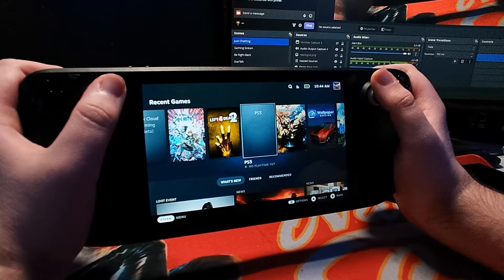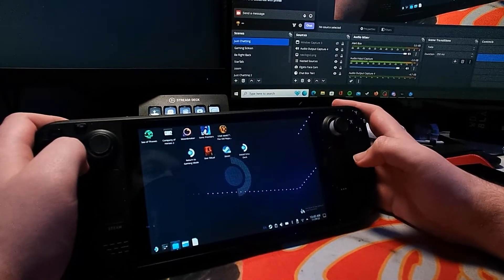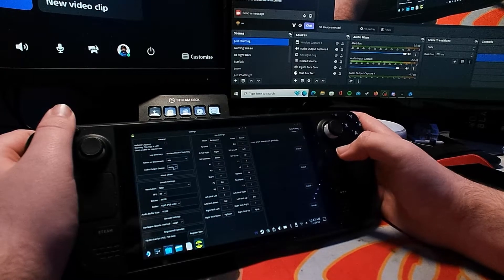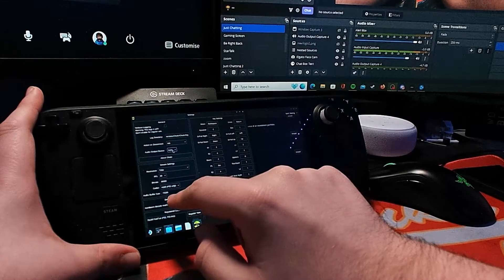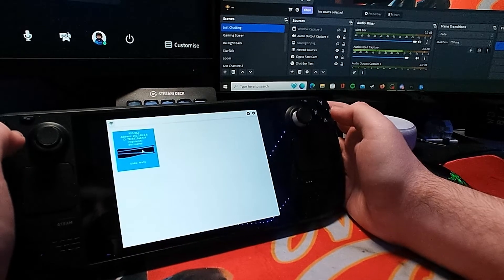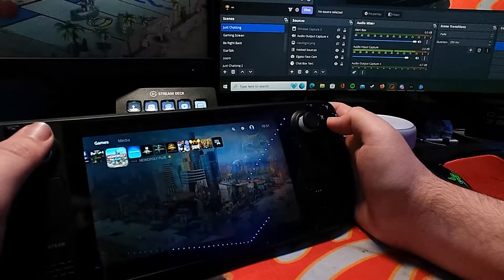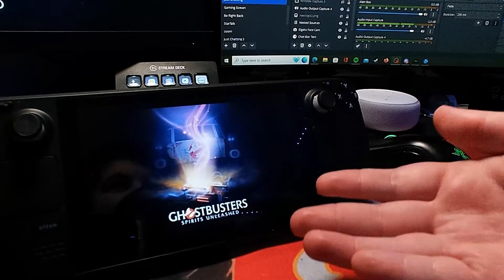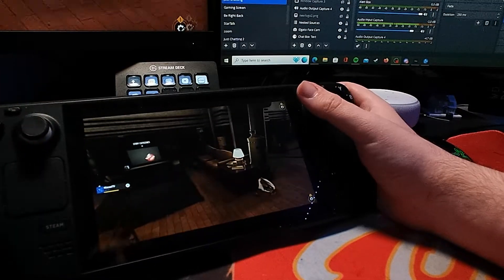PS5/PS4 Remote Play on Steam Deck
In this video i give you my experience with PS5 remote play on Steam Deck

FOLLOW THESE INSTRUCTIONS!

1) check your ps4 / ps5 settings, ensure remote play is enabled, there will also be a setting that gives you a code, we'll need this in a moment for step 4.
and input your tag to retrieve your login code.
3) go to desktop mode on your steam deck and go to discover (the "store" bag icon) and search for 'Chiaki' and install it.
4) ensure your PS5/PS4 is on the same network as your deck, load up Chiaki and you should see your console there, tap or click on it to bring up the initial settings and login. you need to input the code that the website in step 2 gives you, the next box is for the discover code that your console can give you in the same remote play menu
5) once connected, click the settings button in chiaki in the top right and ensure you change the details as shown in my video for best performance.
6) go back to gaming mode for the steam deck and launch Chiaki, you can rename it like i have for the PS5 and set it to favourites to easily find it again.

my twitch is where i play community games every Monday, Wednesday, Thursday, Friday, Saturday and Sunday. i stream Sea of Thieves every Wednesday.

-- JOIN THE ZEE ARMY NOW!